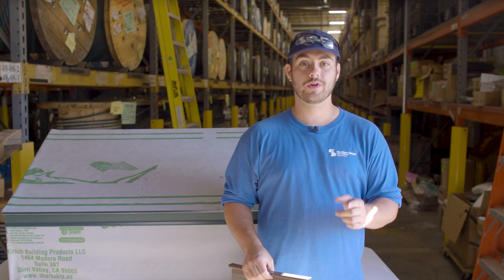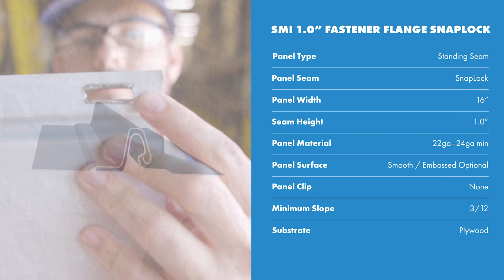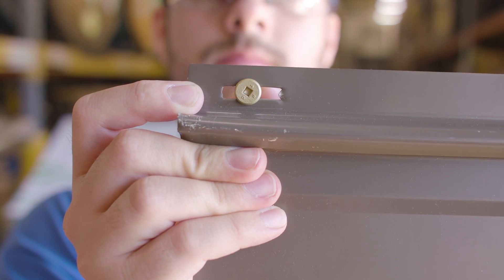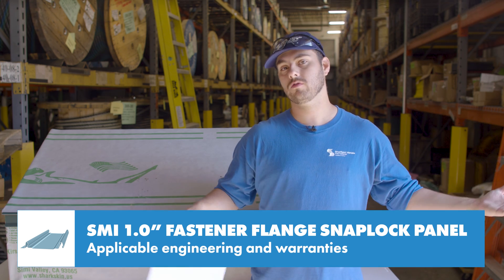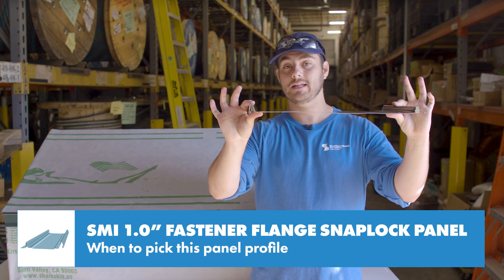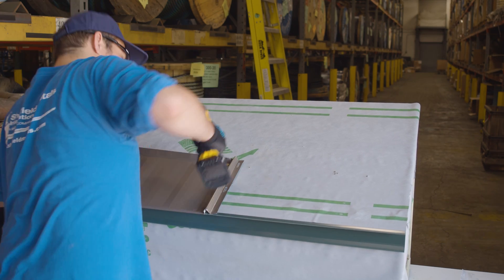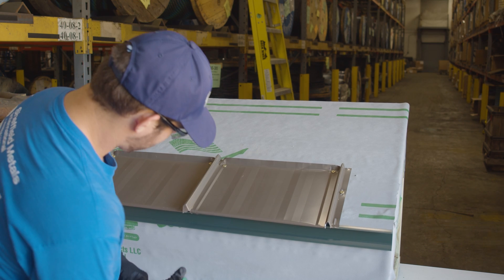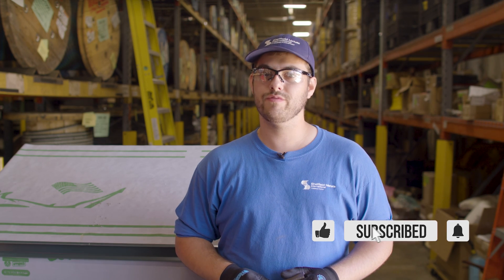SMI 1.0” FF Snaplock Metal Roof Panel: Uses, Installation, Engineering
Is the SMI 1.0” FF Snaplock standing seam metal roofing panel right for your contracting business or project?

Choosing the right metal roofing profile for your project is one of the most important steps you can take towards the best installation possible for your project. The wrong profile could not only look bad, but costs could be increased, local code requirements may not be met, or the roof could fail. In this video, Thad Barnette discusses the SMI 1.0” FF Snaplock standing seam metal roofing panel. Watch to learn about panel specifications, available engineering, when and when not to use this profile, plus installation tips. Make sure to always follow local codes, manufacturer’s requirements, and applicable engineering specs in your projects.

Topics covered:
►Intro 00:00
►Basic panel specs and cutsheet information 00:48
►Available engineering and warranties 2:08
►When and when not to choose this panel 3:08
►Installation overview 03:44
►How popular is it in the industry? 05:12

How to hem the eave end of a metal roofing panel

How to hem the box end of a metal roofing panel